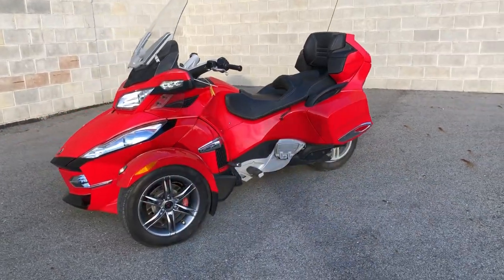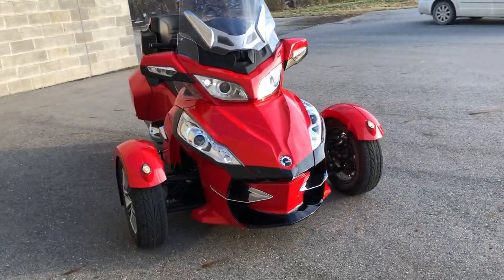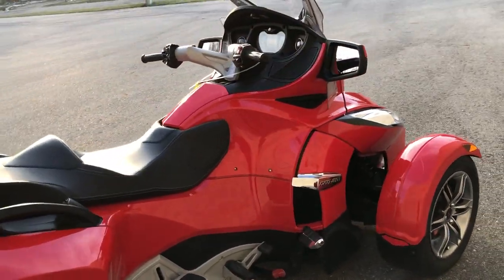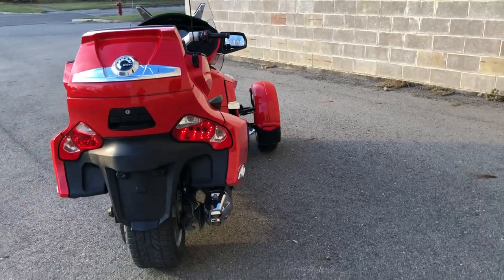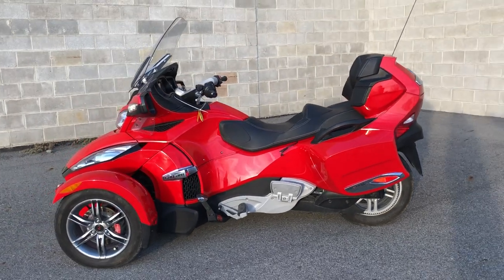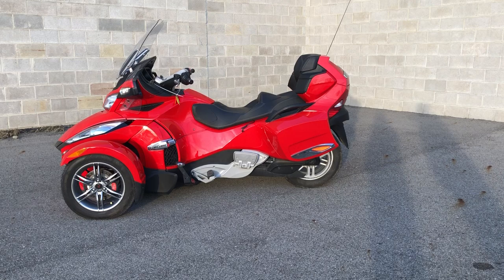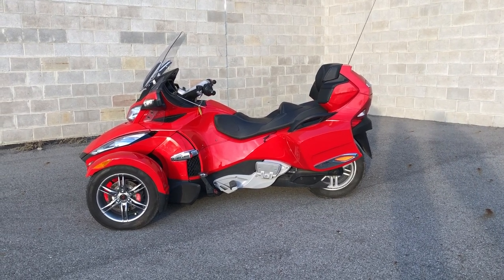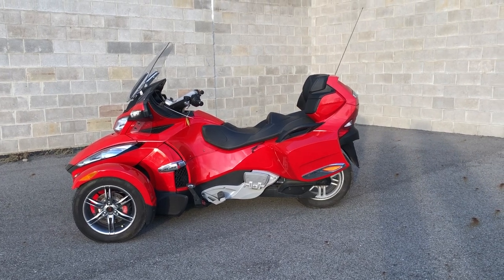2012 CAN AM SPYDER RTS FOR SALE IN MI U6792